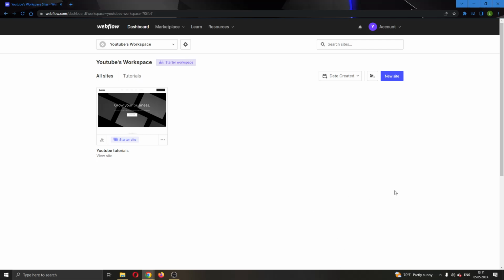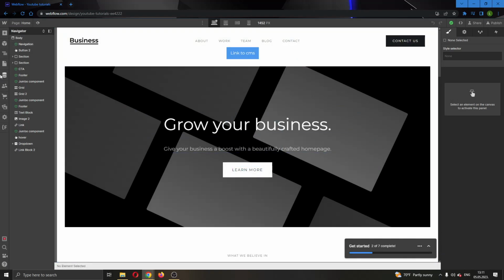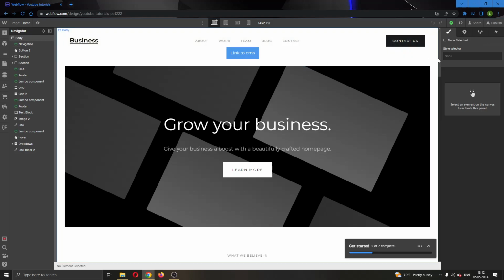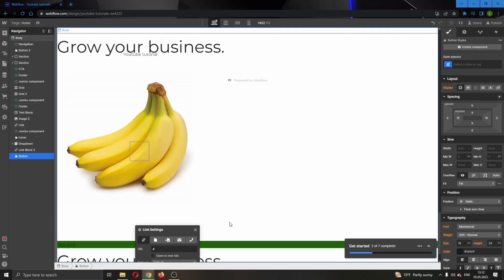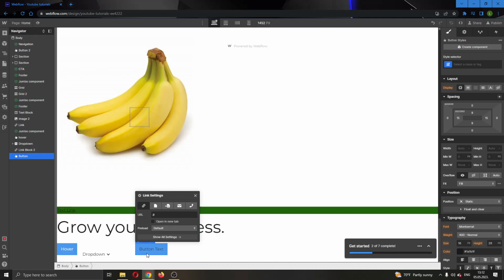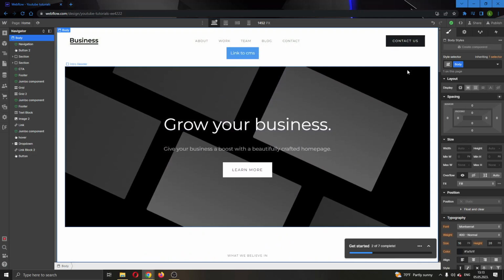How to Make A Button Webflow Tutorial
Today we talk about make a button webflow,webflow,webflow tutorial,webflow button,webflow animation,webflow button animation